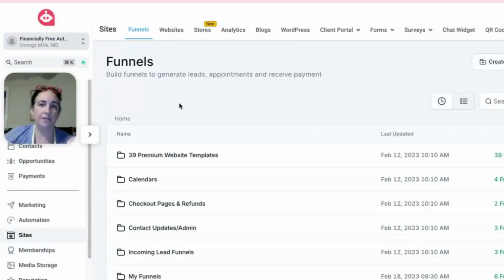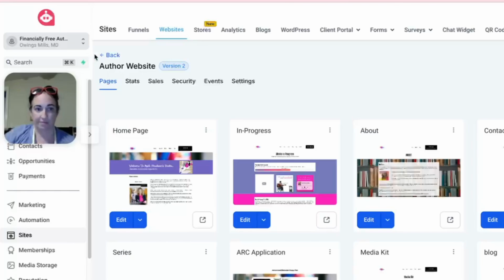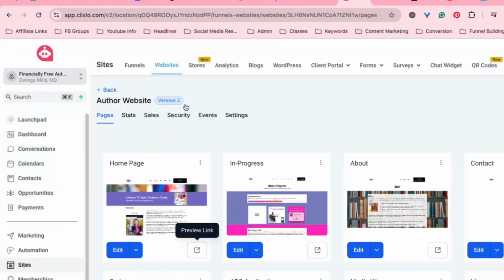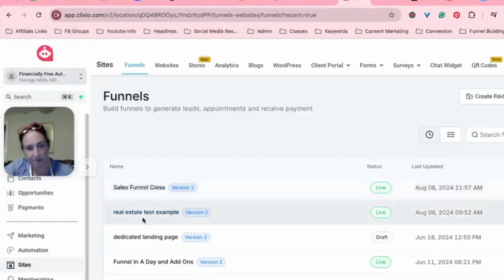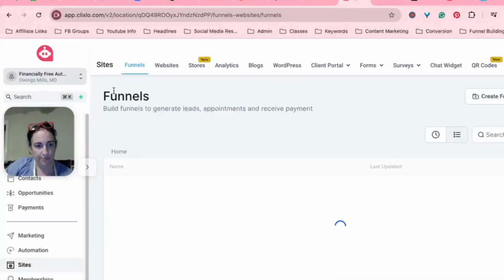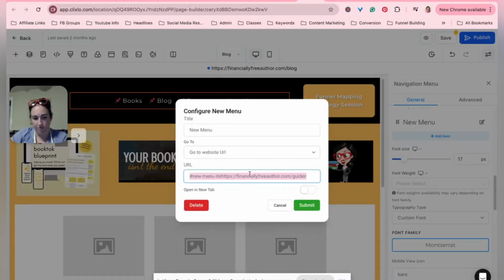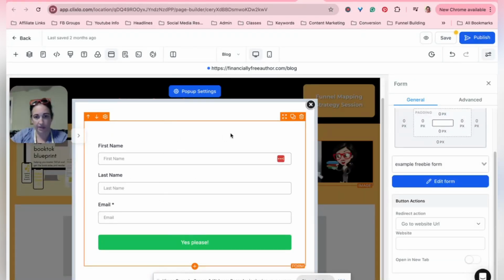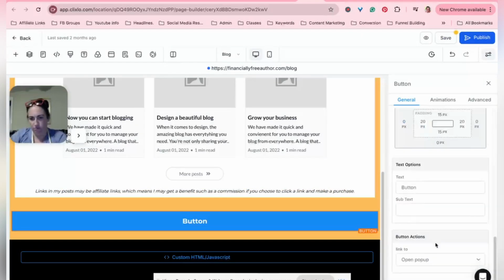The Simple Way To Connect A Funnel To Your Website!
Attempting to explain how connecting your funnel to your website isn’t actually a technical question.